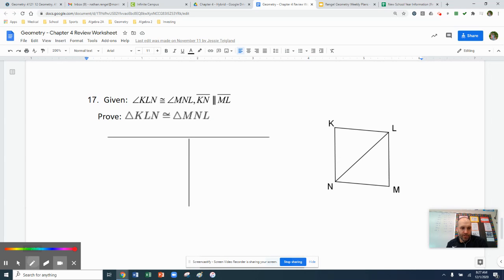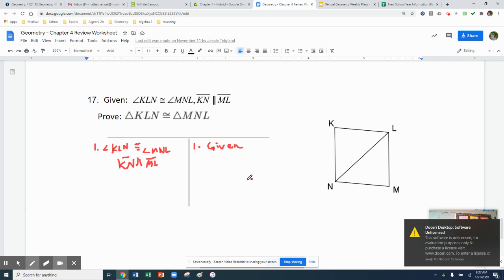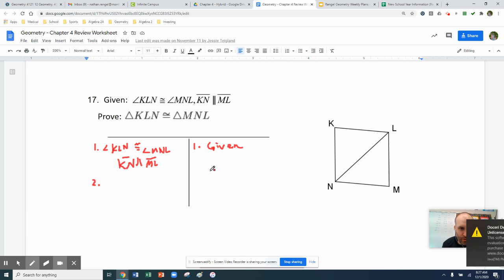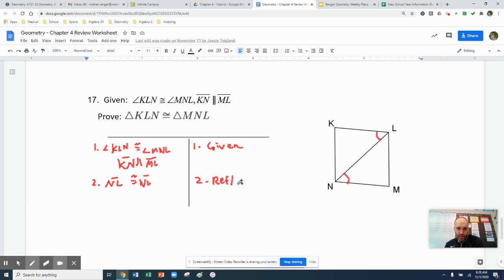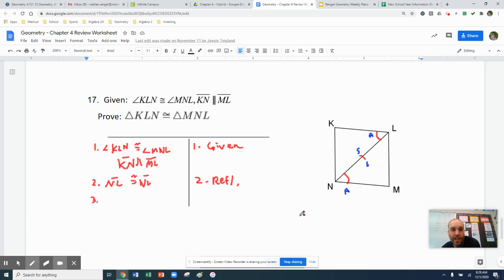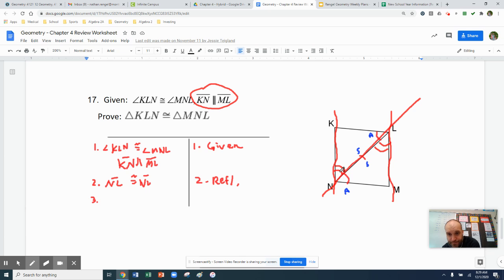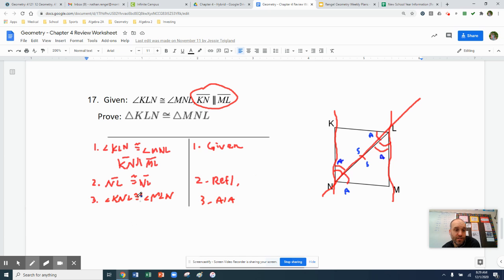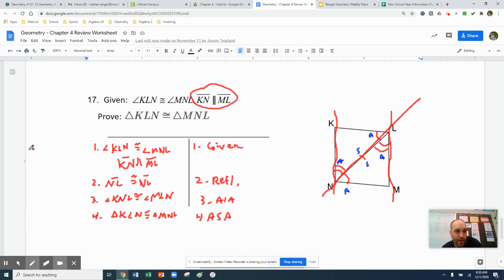IN CLASS VIDEO Geometry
Mr. Rengel going over Review #16